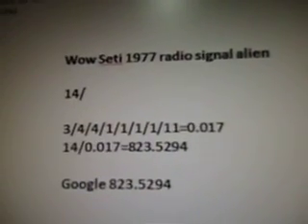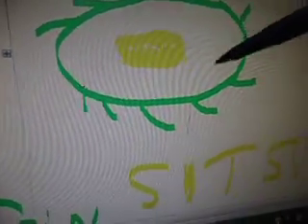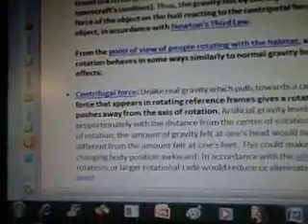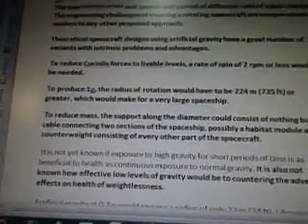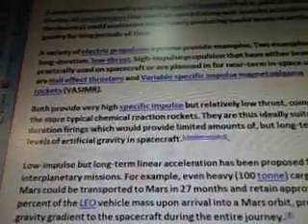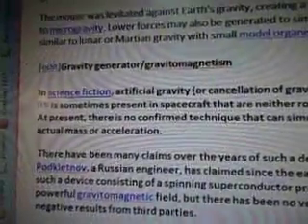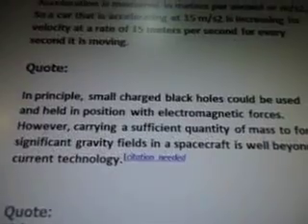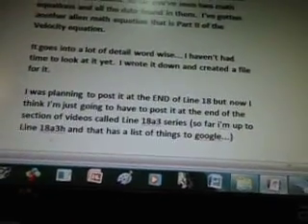Line 18 a3b Artificial Gravity Centrifugal Coriolis Forces Linear Acceleration Velocity UFO WOW SETI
14/

3/4/4/1/1/1/1/11=0.017
14/0.017=823.5294

Google 823.5294

continued from Line 18 a3a  Reactor Vessel  CELL CULT NASA ARMS ADSEP shuttle STS-95 GENIA WOW SETI

My thoughts on Lines 18a3a, 18a3b (continuation of final data)

Remember the vision of the space ship that I started with in the beginning of this exercise?

And this is the UFO that you want to look at Video #13

Where is rotates at a fast rate of speed on the outside of the ship and stays stationary in the middle.

I wonder if this is what they use to create artificial gravity for the UFO's?

I believe I've come across some successful medical test results from around the world papers, results and findings for various tests.  When it first came up in Line 18a I thought, what on earth does this have to do with building a UFO Engine...

Well it looks like this reports going to be more detailed that I ever thought.  Not only do we discuss how to build a UFO Engine (compartments, components, engine, gas, fuel and mathematical equations to create a high rate of speed with Axial Velocity, were also going to find out how to build the lift off pad - tower for the UFO to leave from earth to outer space. And, space suits, health issues and problems that NASA has been unable to solve for the past 35 years...

It sounds like a lot of things but honestly, it's coming up in the data on Lines 18 a - z.

Now I can see that this data will help solve the problems that NASA has with bone loss and immune systems. See Line 18y (yet to be researched as of Feb 2, 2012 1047 pm est

Feb 3, 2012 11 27 pm est
My Thoughts:

We are covering a lot of "key" words in Line 18a3b about UFO Engine Force, Velocity, Spin, Rotation, and terminology used in "astronaut" talk.

I've taken the "key" words found in Line 18a3b and separated them into a "Google" to do search on Line 18a3h.

This section keeps growing and growing.  So much to learn here about how an Engine works and what is needed to get it to rotate properly, the amount of 1g Force Required along with the  mathematical calculations for Torque and Velocity + Linear Acceleration.

Again many of the words found in these particular quotes have already been discussed in detail in the WOW SETI Lines 1 - 18a

My idea was to use the power of the black holes and Relativistic jet propulsion particles to get from points a to b while traveling in and around the Universe.

The Maya Aliens have said that they use two black holes to travel from one side of the Universe to another. NASA has confirmed that two black holes exist see NGC6240.

See these Videos to read the alien mathematical equation I got from a meditation in Jan 21,  2012.

Part 101a:
Line 17t4a UFO Black Hole Travel Universe Jet Velocity Pathgorean Therom WOW SETI

Maya Alien Sketches and Math Equation received:

Old Title (given in the video)
Part 101b
Line 17t4b UFO Black Hole Travel Universe Jet Velocity Pathgorean Therom WOW SETI

New title on Youtube:
Part 101b
Line 17t4b Alien Contact UFO Travel NGC6240 Black Hole Hubble Velocity WOW SETI

For Line 18 I was going to start doing a cross reference of everything and it got all haywire... Literally I've gone from one video to around 35 videos in this section alone because of the amount of data I've had to split it about ten times for each section...

It's very dry and long and hard to do but it's going to be worth it all in the end.  Once we determine what it is that we need to build a UFO Engine, along with man's theories and test results from all the data that I've found so far, we should be able to come up with something from all of this.

There's a pattern in this binary code that's very interesting.  Have you noticed in the past 107 videos that we find out new things then within ten videos that topic is explored thoroughly and we learn even more from it?

As of Line 17, I started to create a list of TAGS based on ALL words that are important in the videos.  Since this section pertains to the actual functioning of a UFO Engine I figured we could use the words for our cross referencing in the end...

Yes I'm going to put it off until we get to the very last video in Line 27.  There are hundreds of lines of data in the WOW SETI Signal.  I'm only deciphering the mathematical equations found in and around the WOW signal 6EQUJ5.